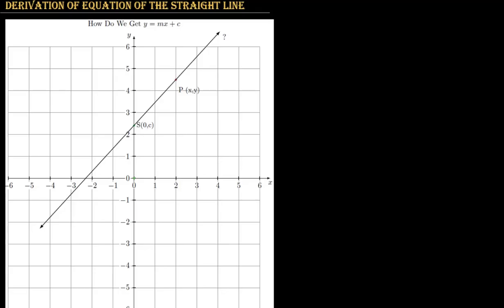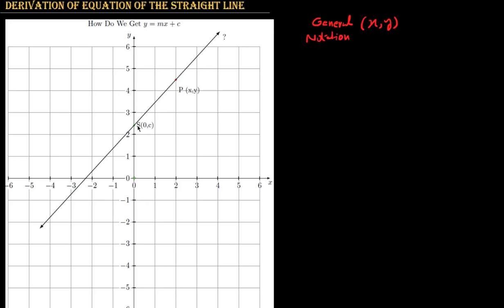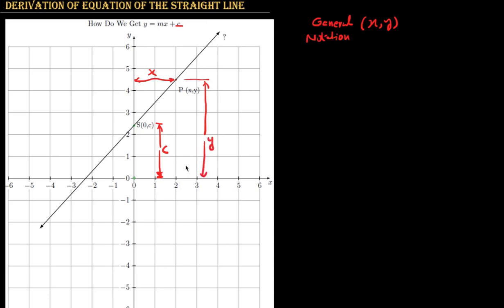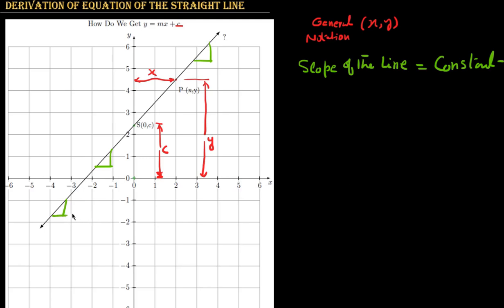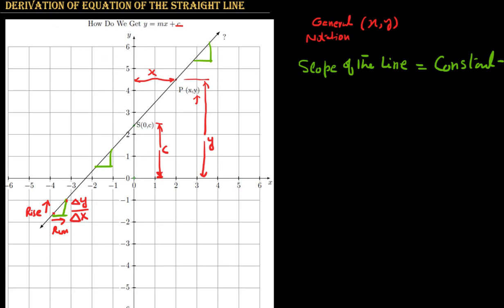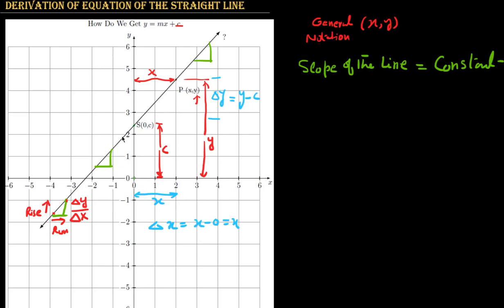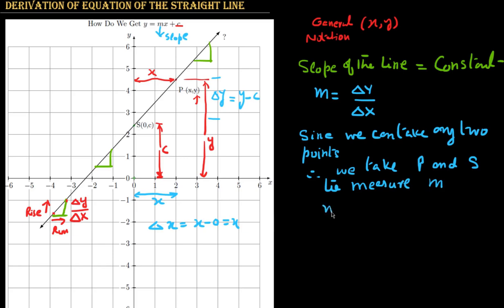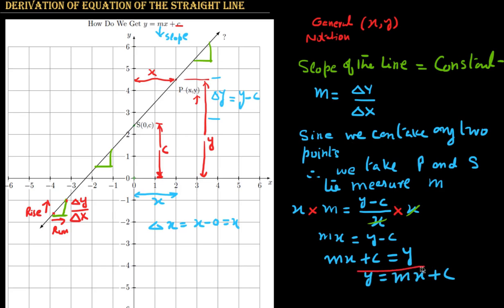Derivation Of Slope Intercept Form Of The Equation Of Line